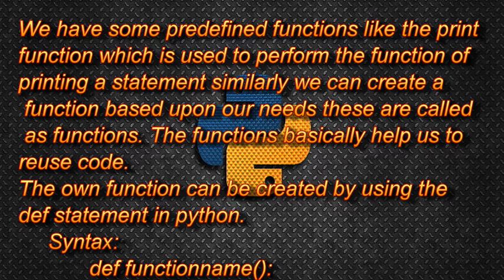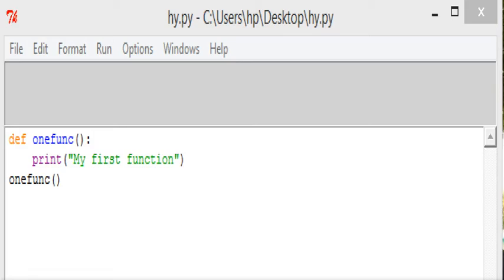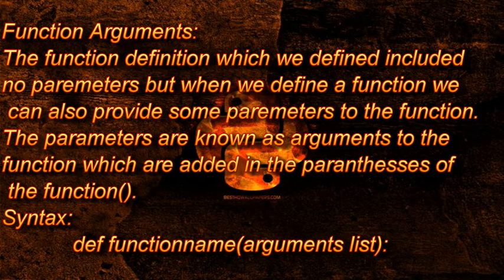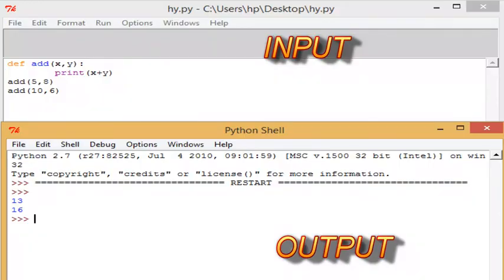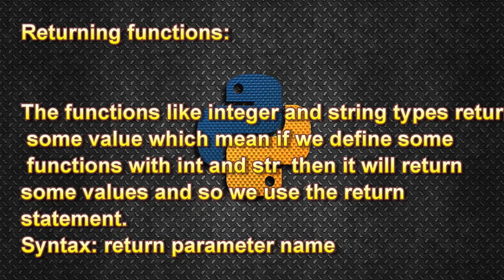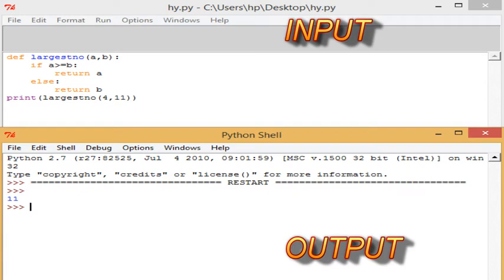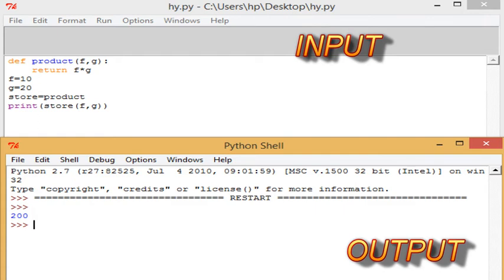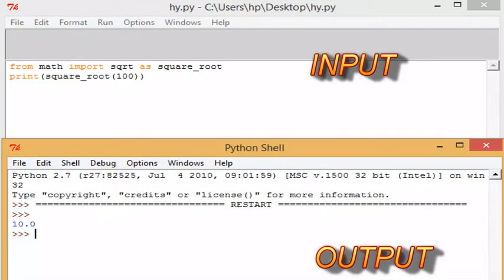Functions in Python! How to pass Arguments in Functions and Return a Function in Python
The video focuses on how to use functions in python. The functions in python, arguments in python, returning a function, how to use a function as an object, and using of modules in python.
The video shows the use of functions and how can we declare a function in python.
What is the use of def to use in function?
The use of function how can we pass object and arguments to the function and how we need to use function all is explained with an example and also each line of code explained in python shell.
Function
Arguments to function
Objects in function
Returning to function
CODEIN